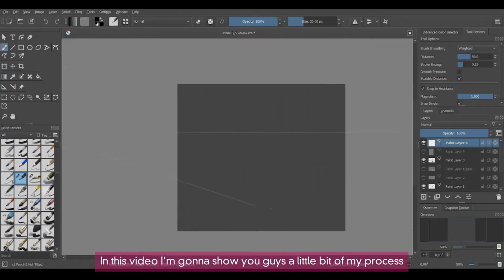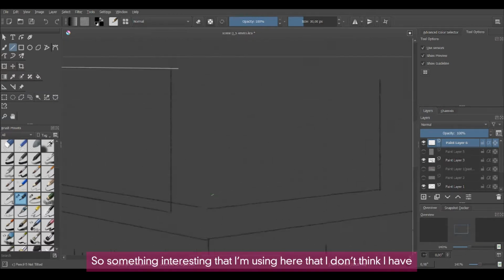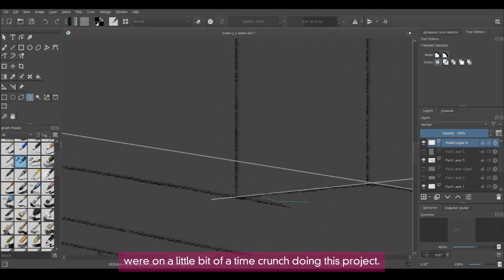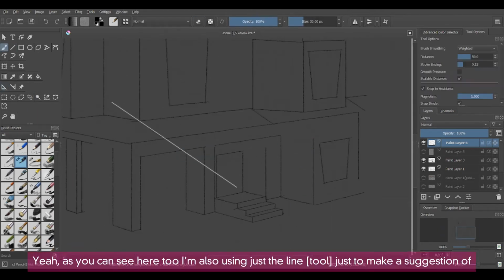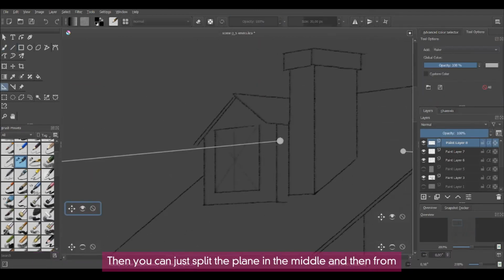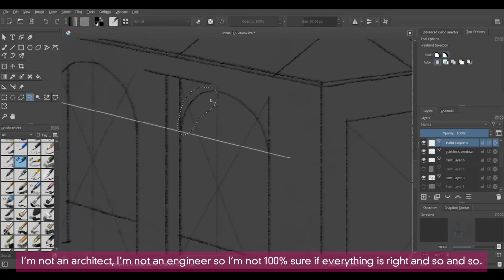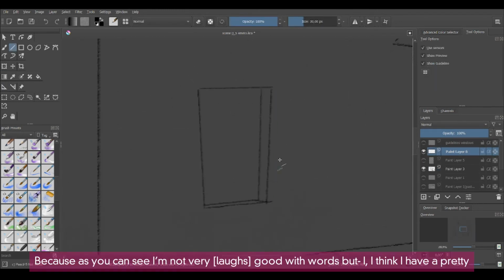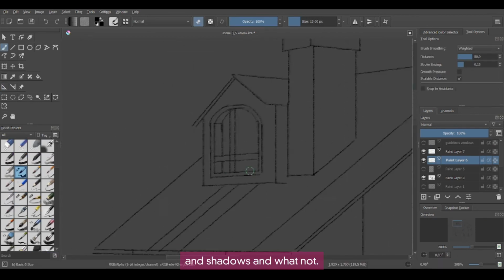Environment Timelapse Drawing in Krita | Detective Morton Visual Novel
Hey there! In this video I show how I did the lineart on Krita for the Chief's House for the (indie) game I'm developing with a couple of friends, Detective Morton: Crying Fruit Hill. I explain some of my thoughts on this piece, as well I ramble on how to communicate certain ideas through visuals.

✿ software used ✿

Drawing: Krita 4.4.5
Screen recording: OBS 27.1.3
Audio recording: Audacity 2.3.3
Video editing: Blender 2.93.2

✿ music ✿

“A Quiet Night” lofigeek (Nostalgic album)
“It’s Late Again” lofigeek (Nostalgic album)